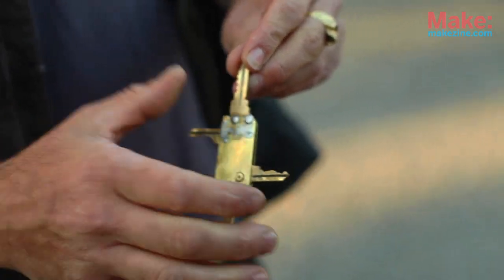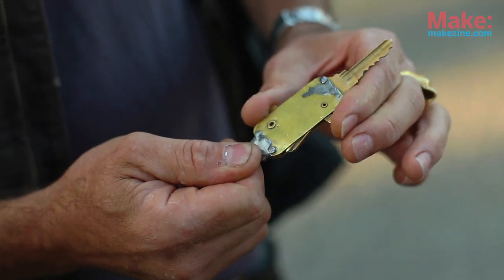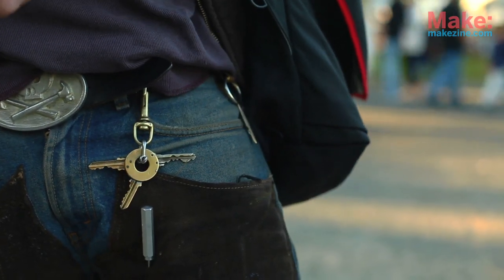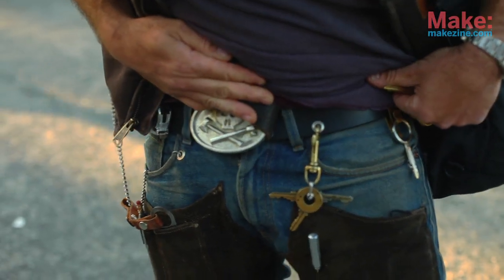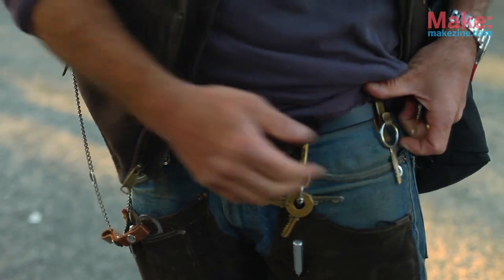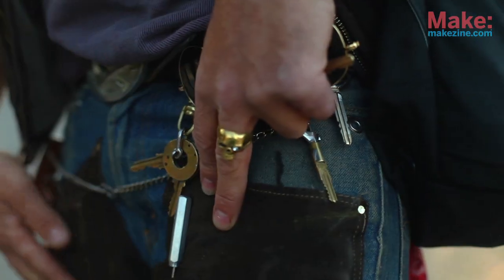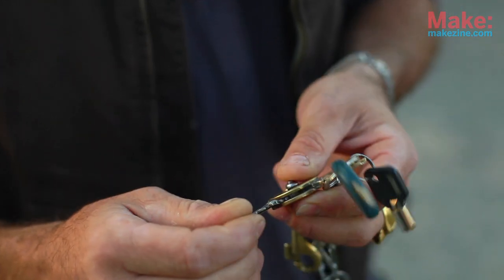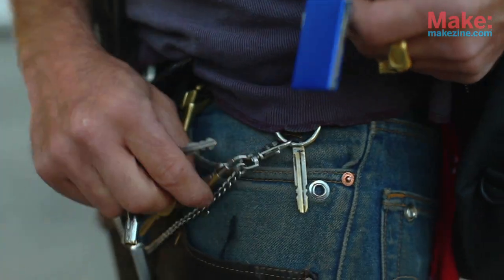Machinist Opens his Locks with Style and Ease: Rebuilt Keys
Jimmy DiResta shares his unique one-of-a-kind keys at Maker Faire New York.